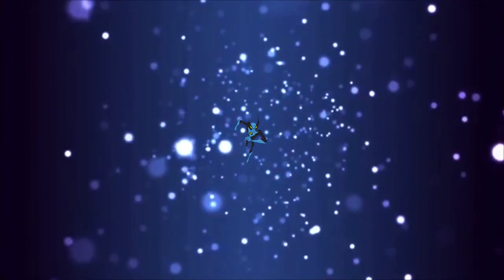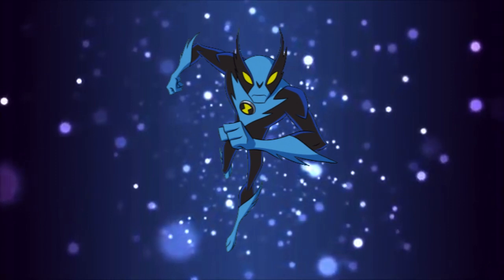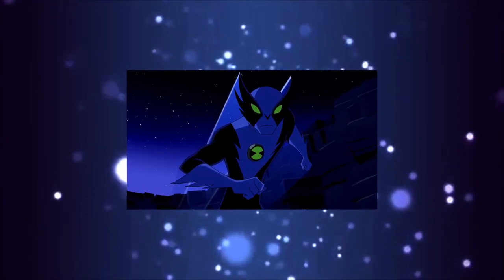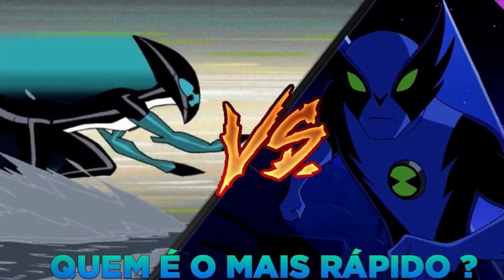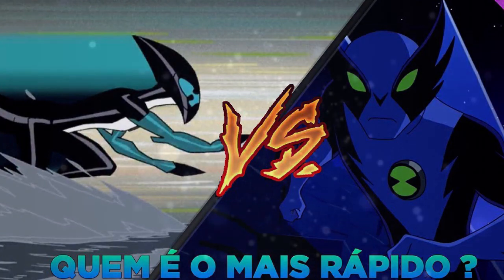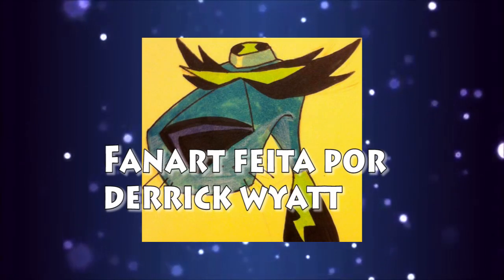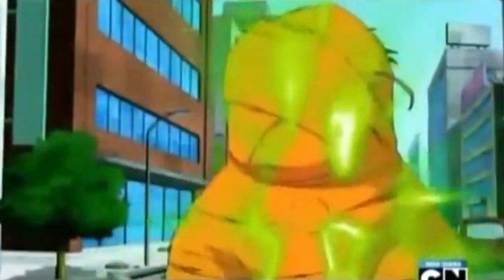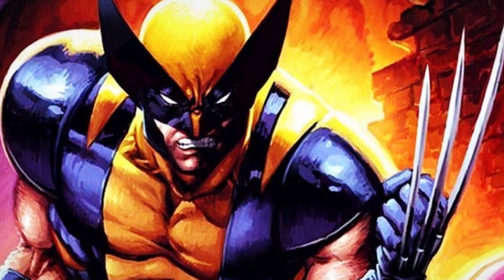CURIOSIDADES SOBRE O ACELERADO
Opa, hoje o vosso querido vídeo é sobre "CURIOSIDADES SOBRE O ACELERADO".  Bem galera, espero que vocês curtem.

Na moralzinha, o universo geek é uma área muito top e que pode ser muito explorada. Exploro ela de várias maneiras, com vídeos de diversos temas, mas em especial, gravo meus vídeos por adorar uma franquia em si, Ben 10, o tema principal aqui do canal.

Se você, caro telespectador, ama essa franquia assim como eu, fique e se divirta comigo e com os inúmeros fans de Ben 10 que já está nessa trupe. Se não gosta, ao menos de uma chance, pois te garanto, essa franquia é genial e tem muito para vós oferecer.

Já pra ir se acostumando, faça uma maratonaleite e veja algumas de minhas melhores séries